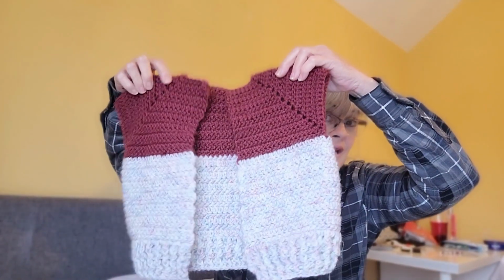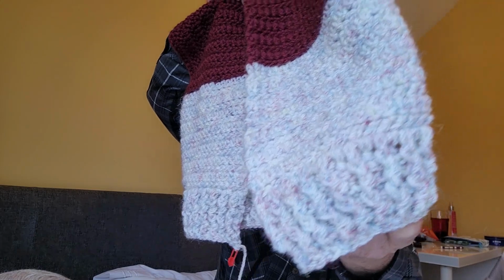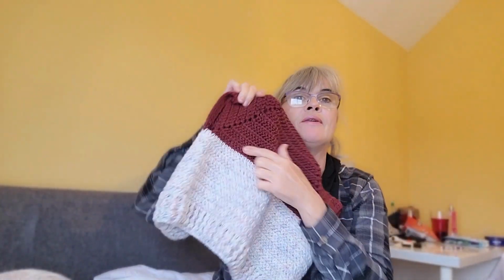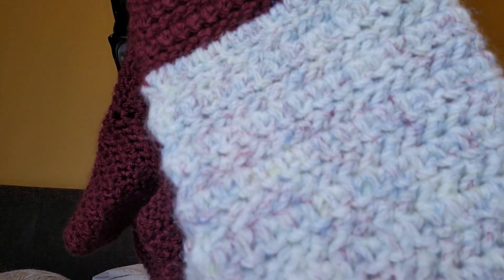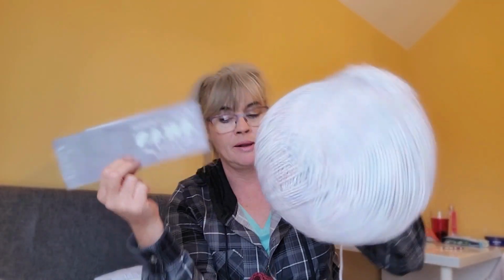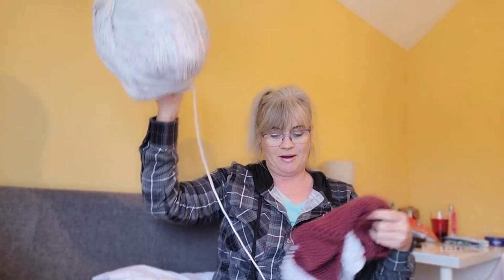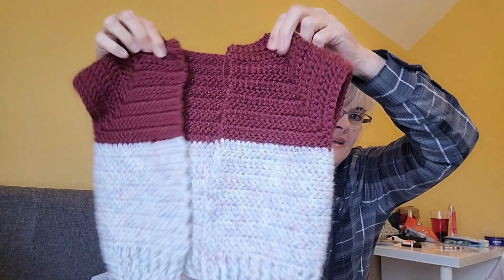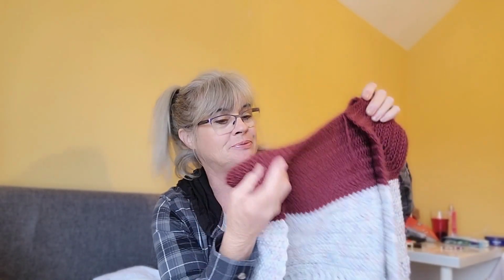Crocheting a Toddler Sweater for My Granddaughter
Since I am visiting my Granddaughter in The U.K - I thought it would be nice to crochet her a sweater while I am here. This way I can try it on it as I crochet it for her.  (The tutorial I am following is linked below...)

 AMAZON WISH LIST: